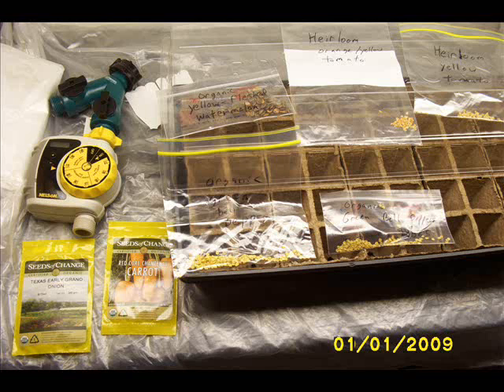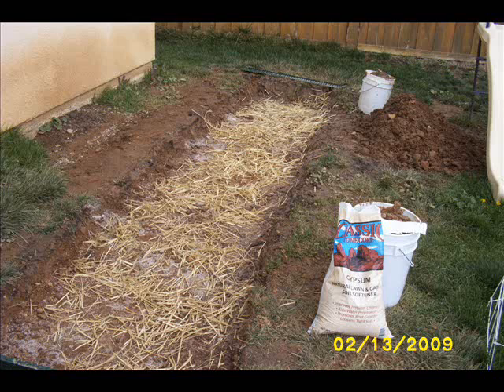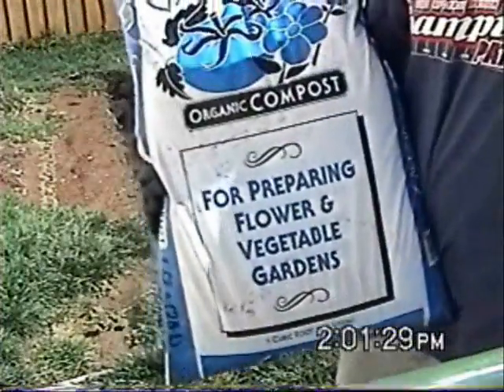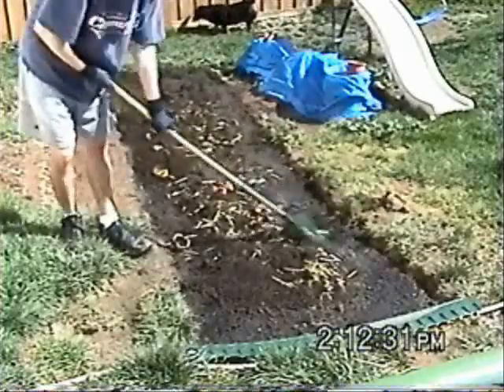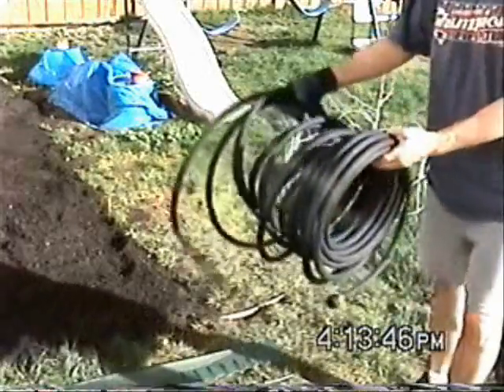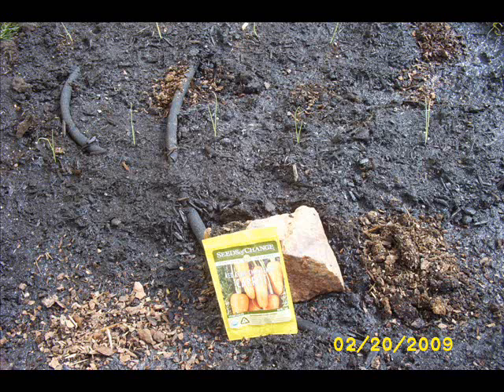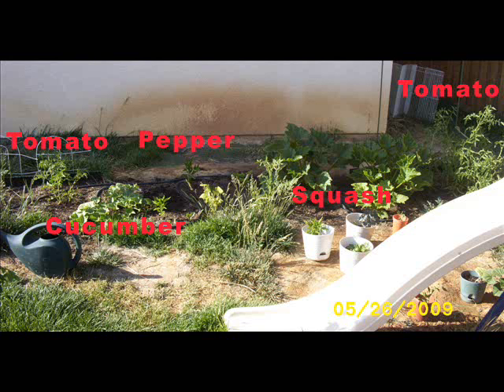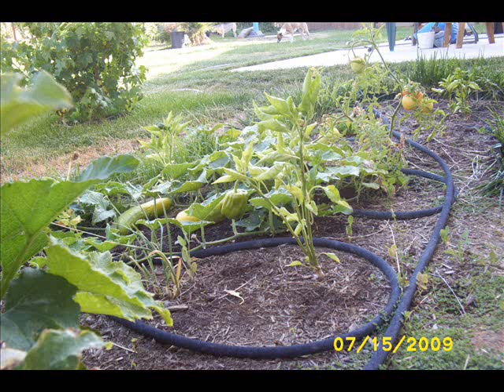How to make an Organic spring VEGETABLE GARDEN Southern California build plot tomato squash cucumber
Howdy!  Here's how I made a nice, productive garden in my backyard in southern California.  I show how I built the bed using compost, organic soil, hay, gypsum, and bloodmeal and how I grew tomatoes, carrots, cucumbers, zucchini, and red peppers.

There is an amazing book out there that explains everything you want to know about food diets and nutrition. It's called "88 Foods to Eat to Help You Get Healthy and Happy and How to Avoid the Deadly 12 Kinds of Food" and you can get it for under $4

If you suffer from Irritable Bowel Syndrome you should check out this collection of foods to eat and avoid

If you want a diabetes diet plan check out the recommended foods to eat list in this short eBook

All of these books recommend a bunch of good vegetables!